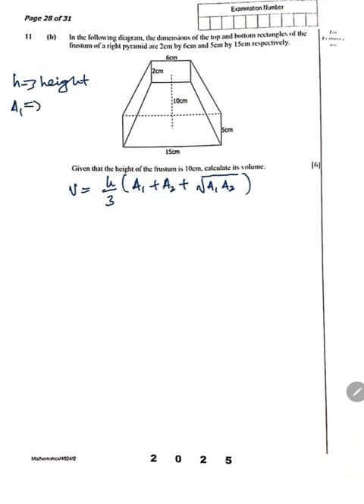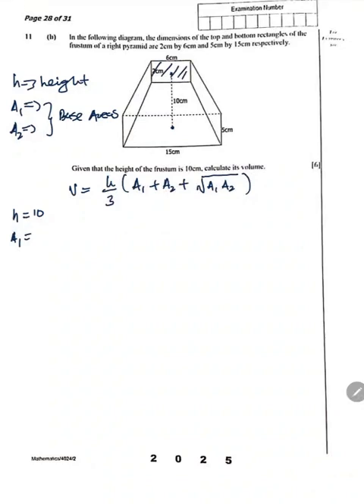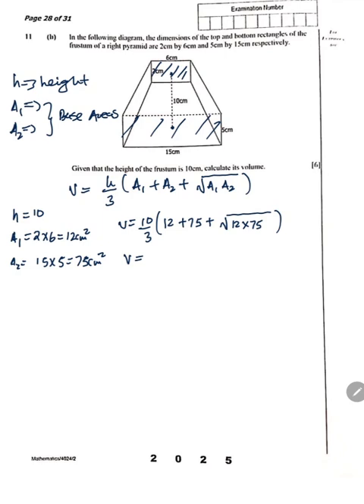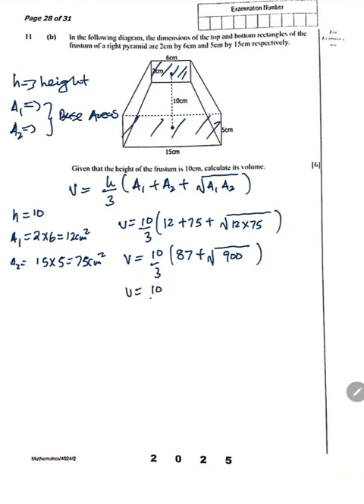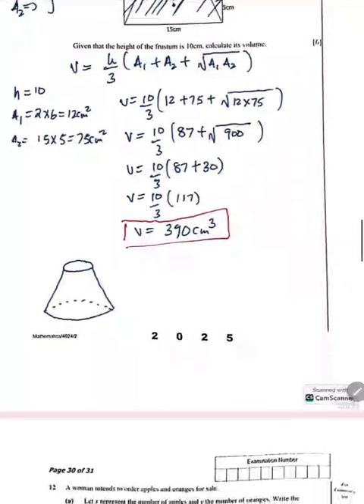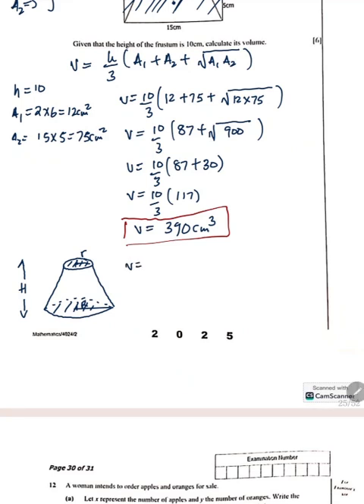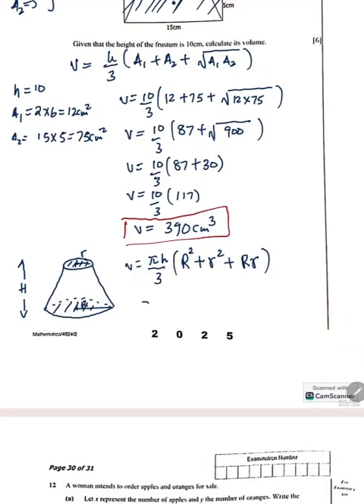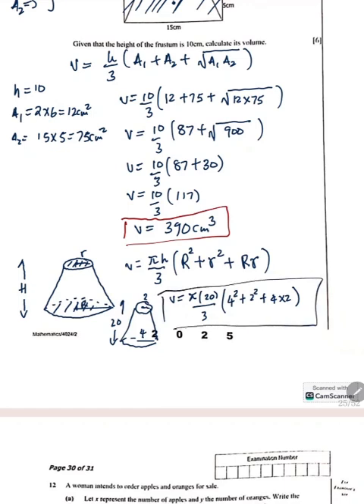HOW TO FIND THE VOLUME OF A FRUSTUM